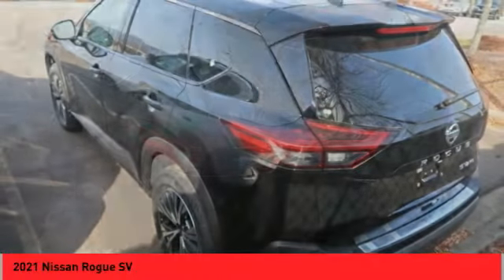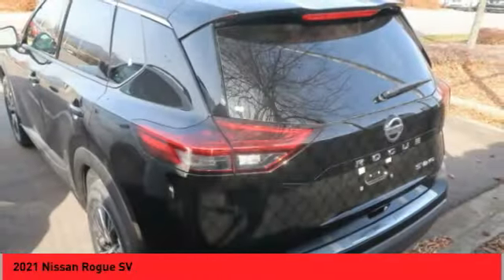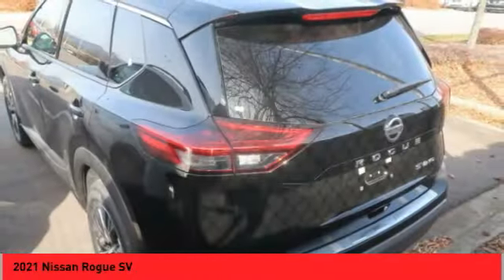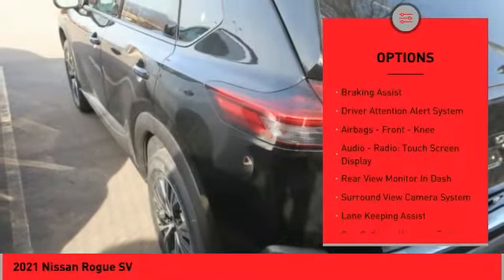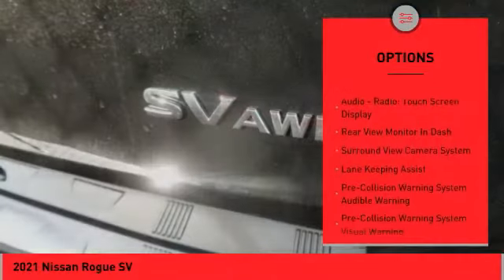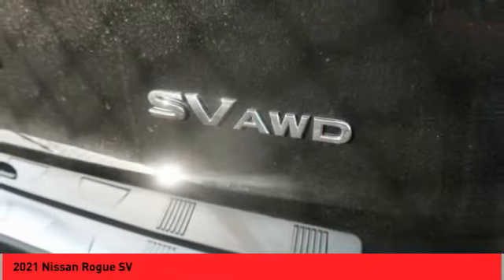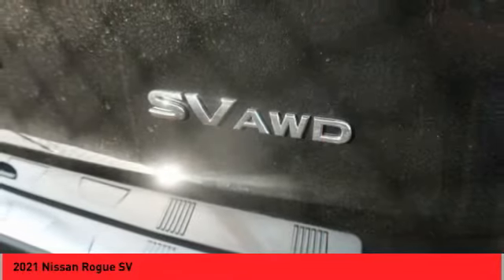2021 Nissan Rogue Asheville NC MC683199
2021 Nissan Rogue SV

Recent Arrival! 2021 Nissan Rogue SV Super Black AWD 2.5L I4 DOHC 16V CVT with Xtronic Includes *** Fred Anderson Family Plan** $3000 Advantage!! A) 3-Day Exchange Program B) Lifetime Oil Changes C) Lifetime Loaner Cars D) Lifetime Car Washes (with service) E) Loyalty Discounts * All Prices include financing with NMAC, includes all factory incentives and rebates. Prices subject to dealer installed options and accessories. See sales staff for additional info.